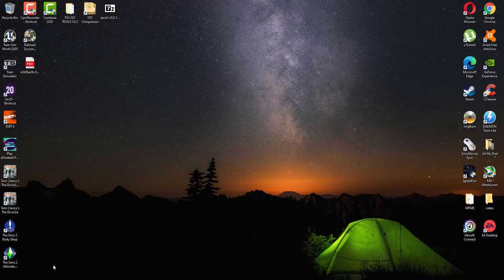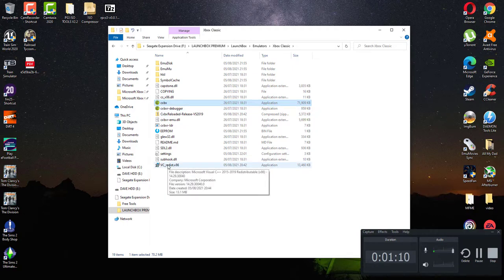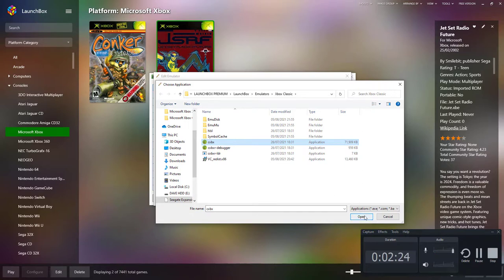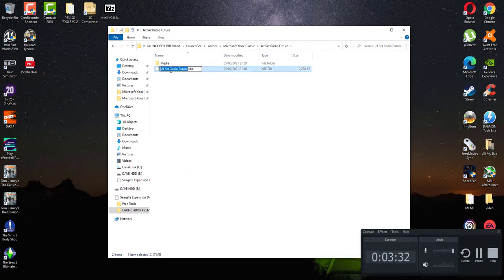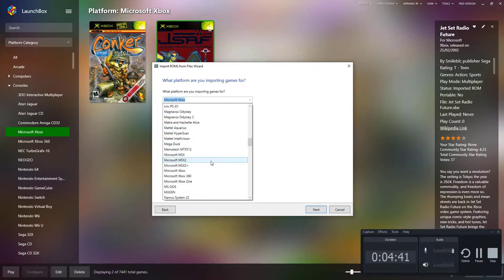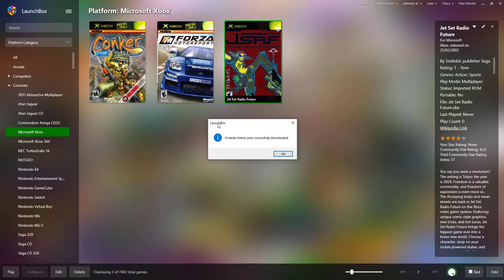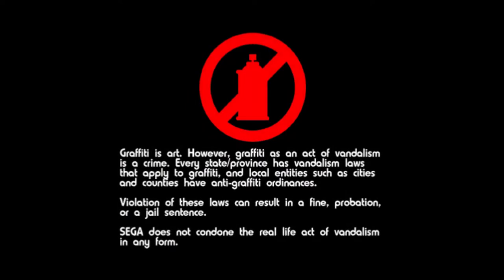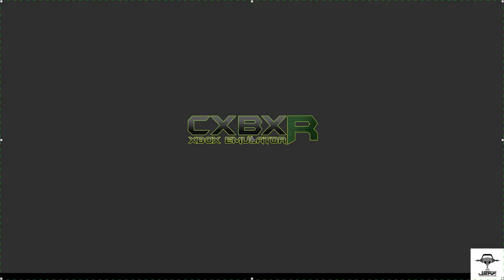Launchbox Setting Up A Xbox Classic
we been waiting for 20 years for this enjoy everyone hit subs button like the video Q&A Below Guy`s